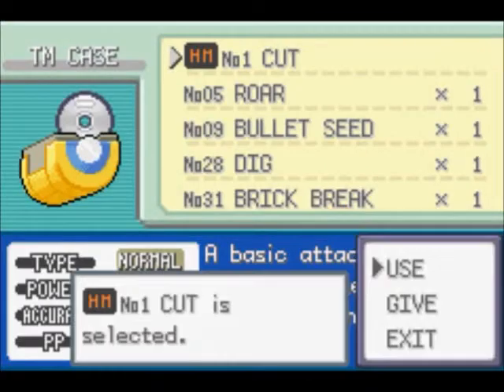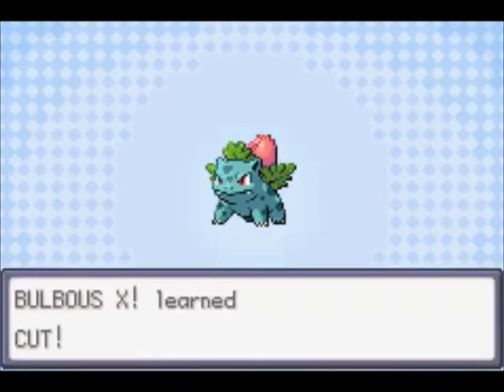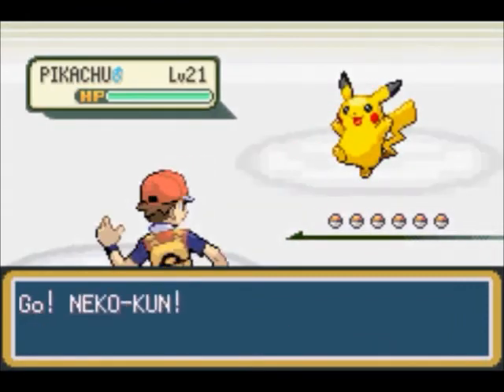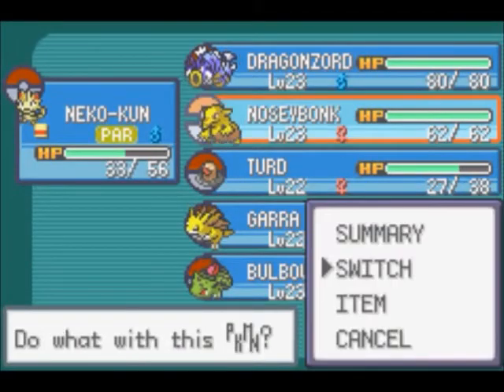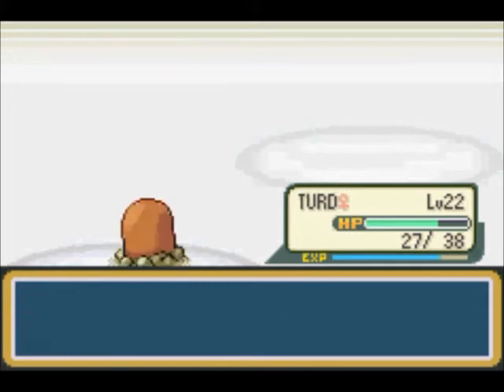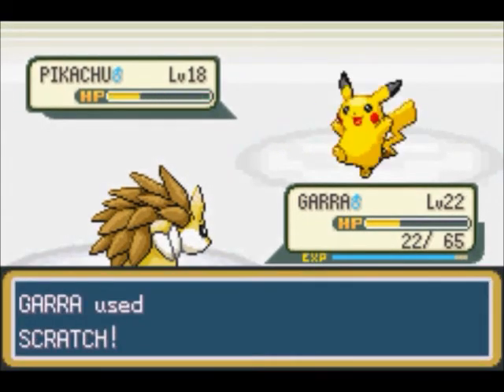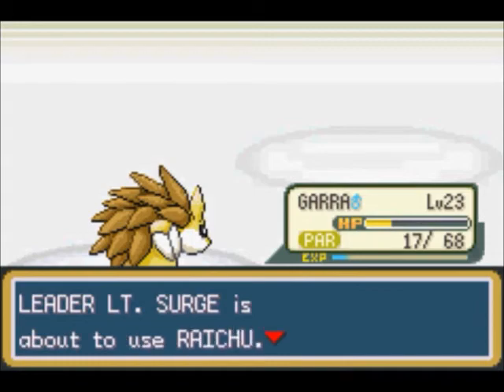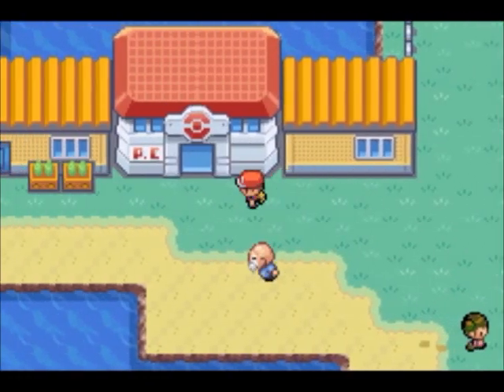Let's Play Pokemon Leaf Green part 17: DANGER! HIGH VOLTAGE!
Fighting Lt. Surge for the 3rd badge.  ENJOY!